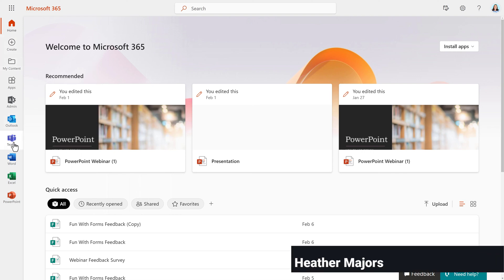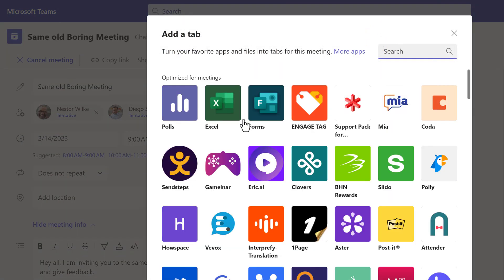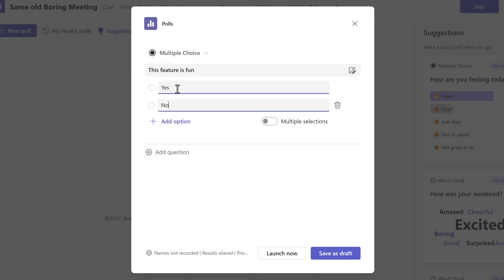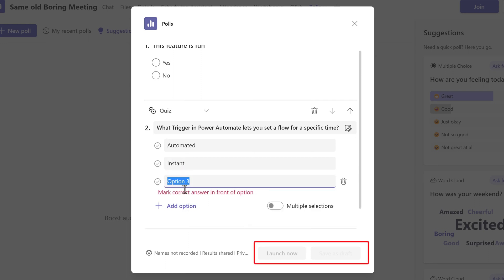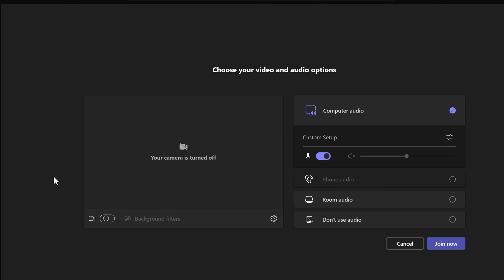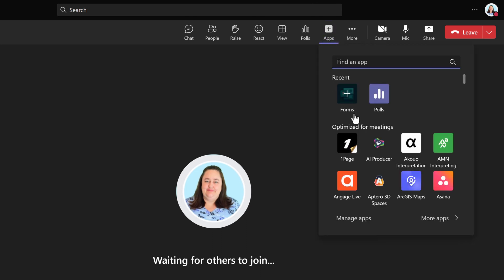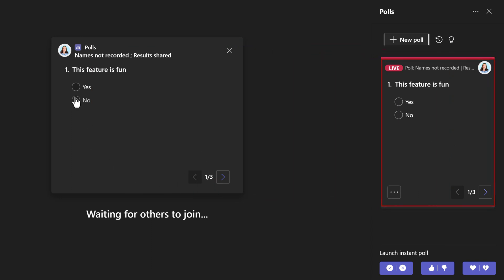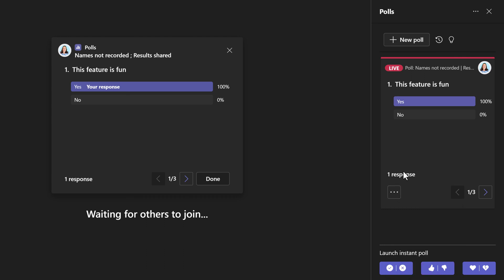How to Use Multiple Question Polls in Teams Meetings | Boost Engagement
This tutorial will demonstrate how to use multi-question Polls (formerly known as Forms) in a Microsoft Teams meeting.

When Polls in Teams meetings were first launched, you could only create one question at a time. This was fine in some cases, but it was not ideal.

Good News!! Now, you can create a poll with more than one question in the meeting without linking to Forms. This is native to the meeting and can be managed directly in the meeting.